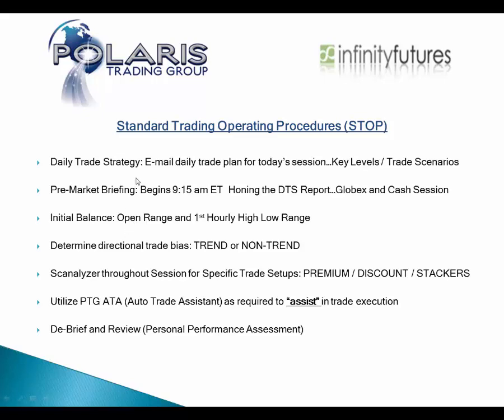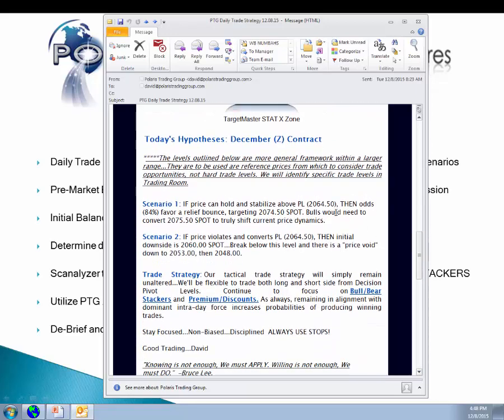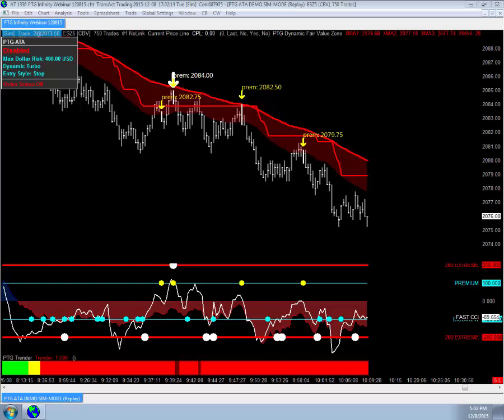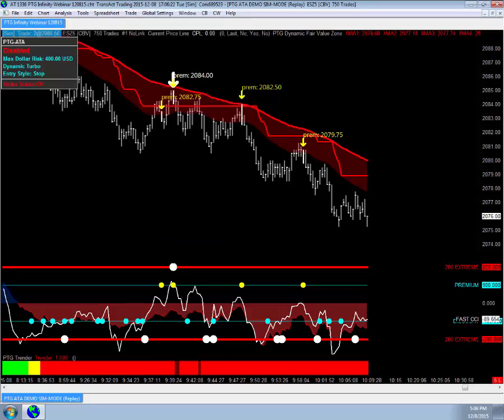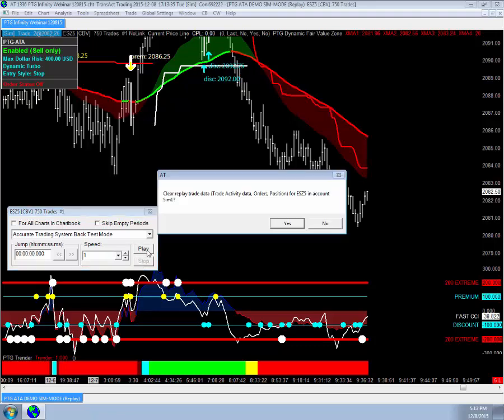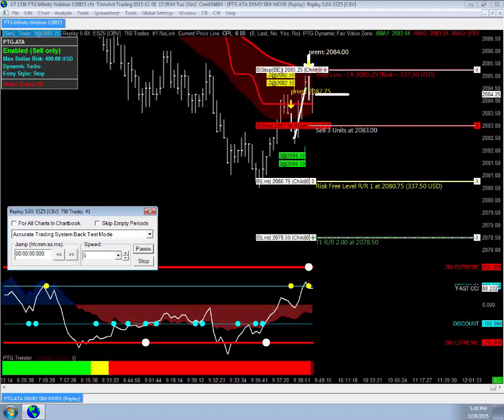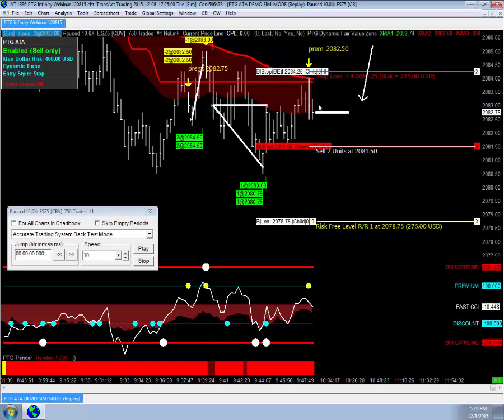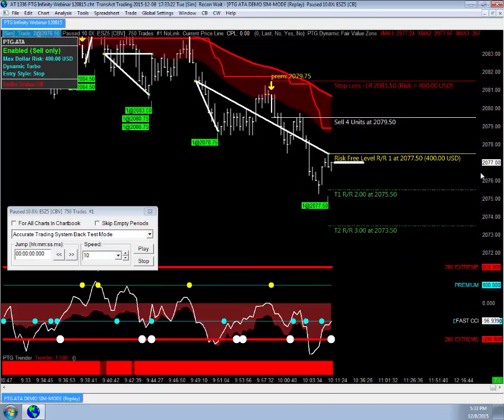Infinity Webinar 120815 PTG ATA (Auto Trade Assistant)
PTG ATA (Auto Trade Assistant)  Webinar which highlights PTG's newest exciting Auto-Trade Tool for our signature Premium & Discount Trade Setups.